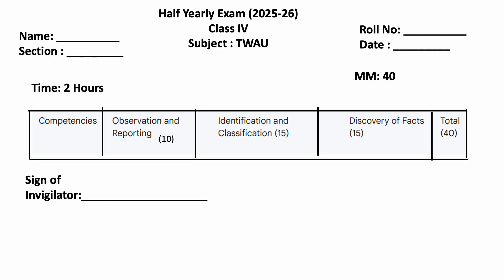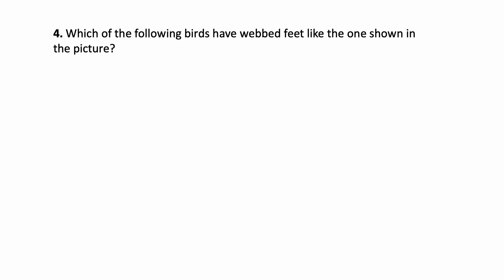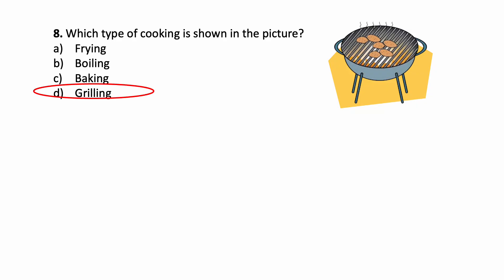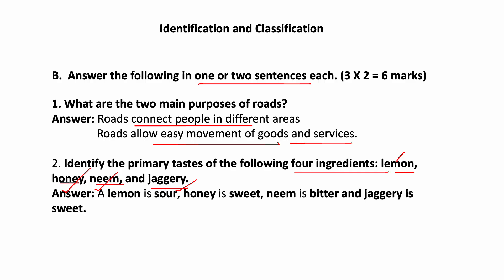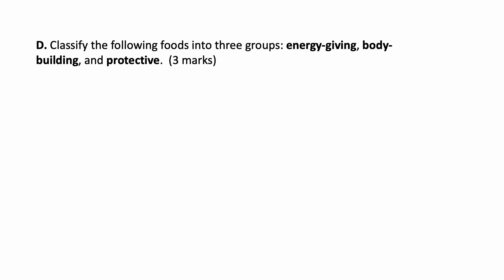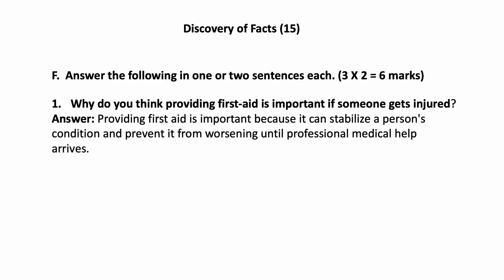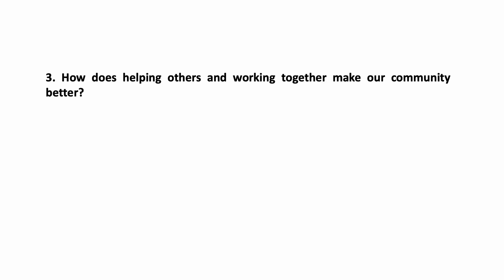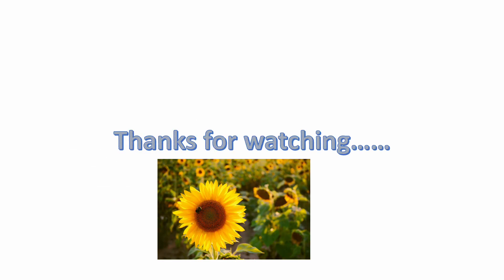Class 4 TWAU |Half yearly exam 2025-26|Solved Question paper| Our Wondrous World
Class 4 TWAU |Half yearly exam 2025-26|Solved Question paper| Our Wondrous World ncert kvs| education | lecture | Solve |The World Around Us